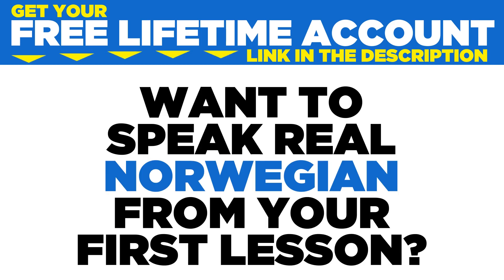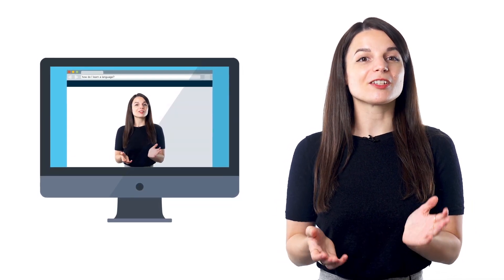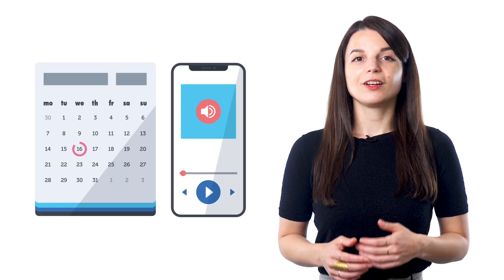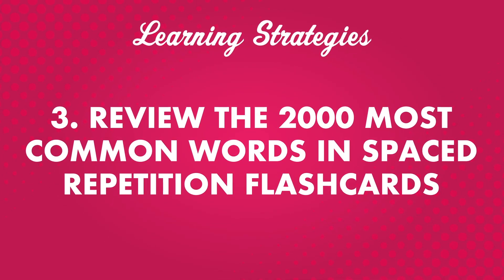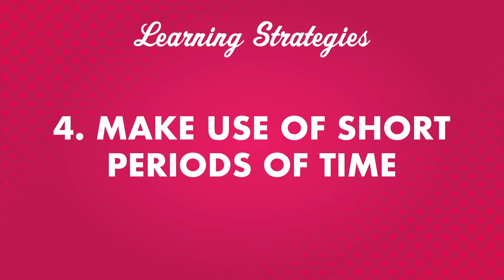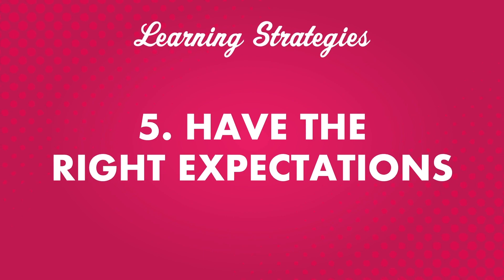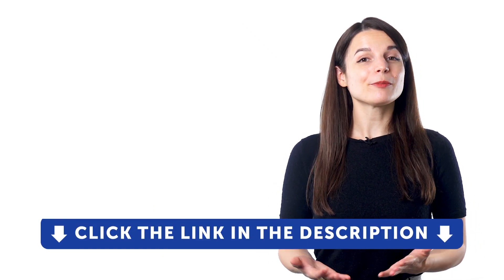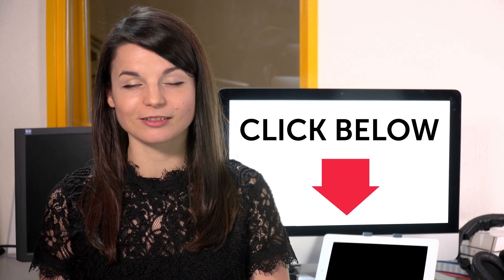5 Tips for Getting the Most Out of our Norwegian Resources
← If you’re studying Norwegian, chances are you’re looking to become fluent and conversational as fast as possible, right? Well then, look no further! Here is your fast track to fluency!
 ↓ More Details ↓

Step 3: Start speaking Norwegian with the best online resources

In this video you will discover 5 Tips for Getting the Most Out of our Norwegian Resources.

Yes, even beginners can quickly learn conversational Norwegian well enough to carry on real conversations with native speakers. Of course, beginners won’t be able to carry a conversation the same way they could in their native language. But, thanks to these learning tips and advice you will soon be able to speak and interact with real native speakers!

NorwegianClass101 is the best place to get started with the Norwegian language as you will get on your way to Norwegian fluency fast. We provide you with everything you need to maser the language.